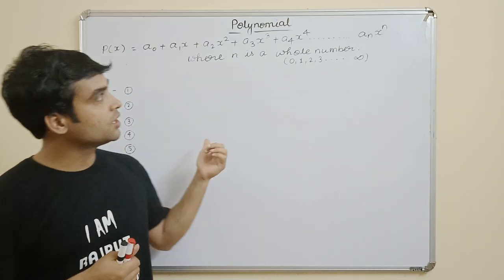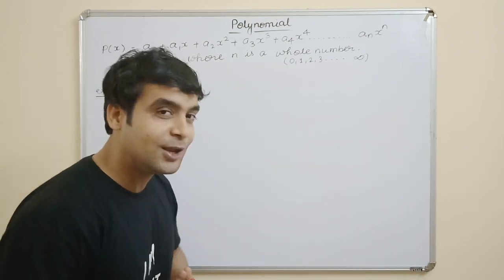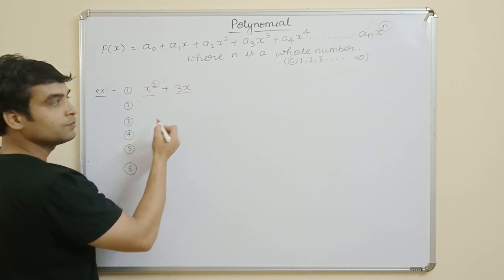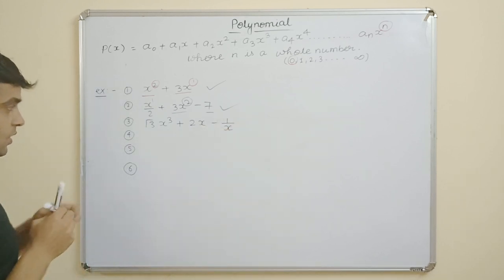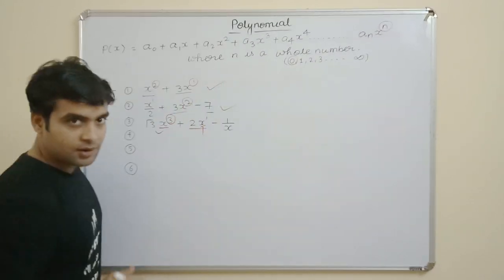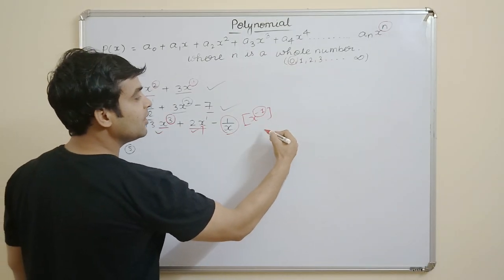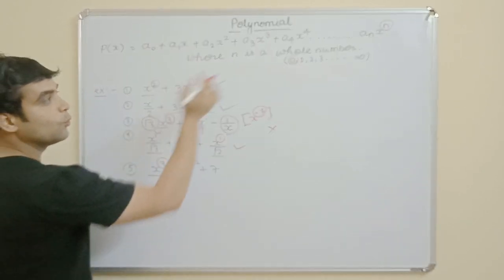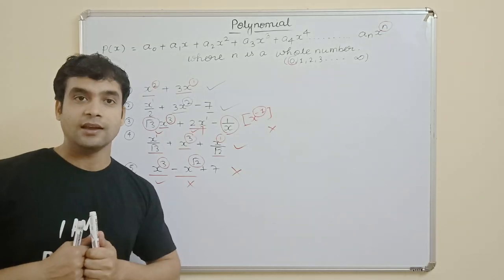INTRODUCTION OF POLYNOMIAL FOR CLASSES 9TH AND 10TH (PART-2)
DEFINITION OF POLYNOMIAL